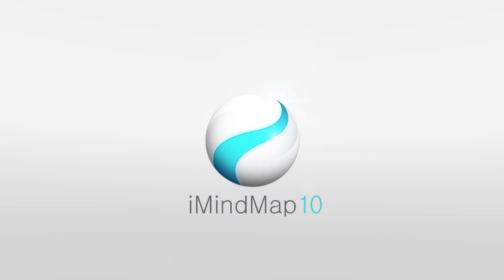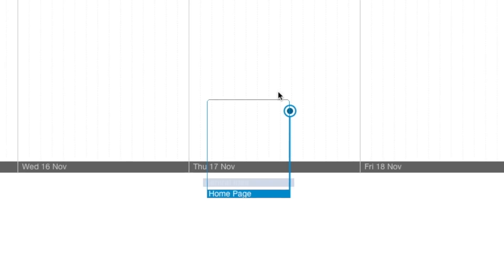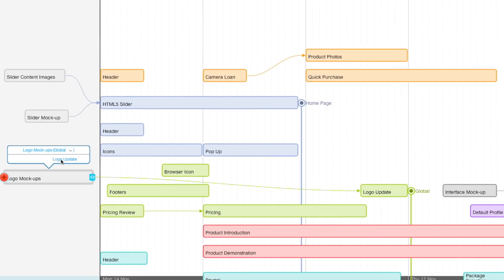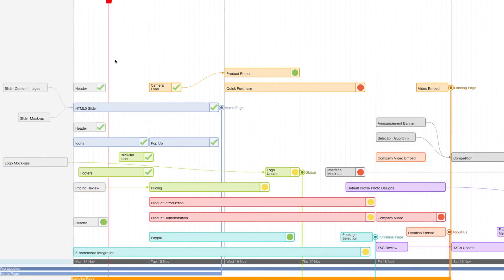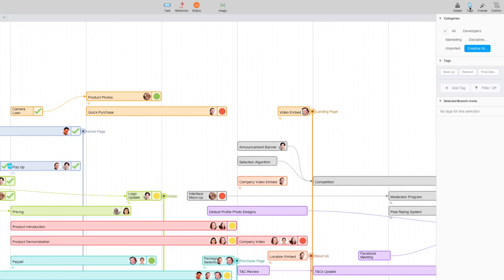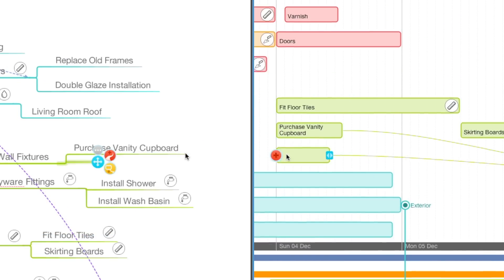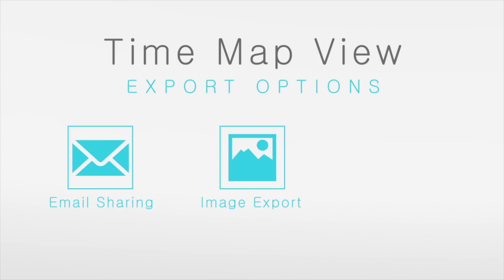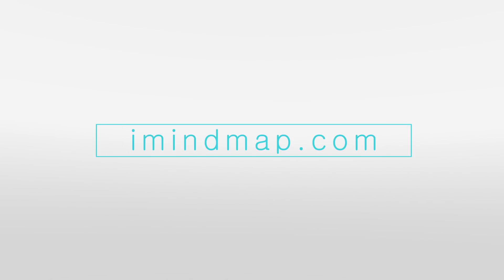iMindMap 10 - New Time Map View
Here's your first look at Time Map View, the bridge between Mind Mapping and project planning, brand new to iMindMap 10.